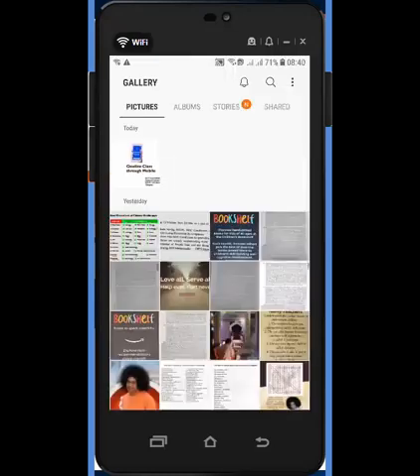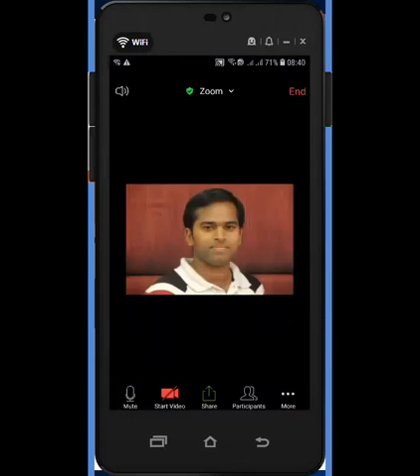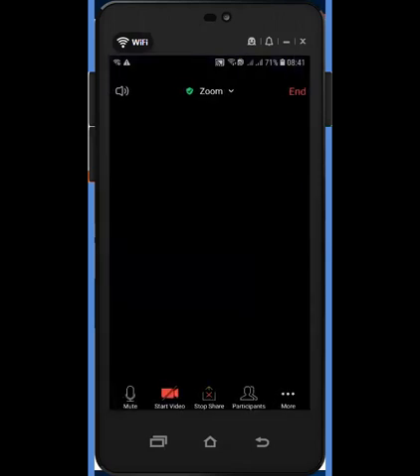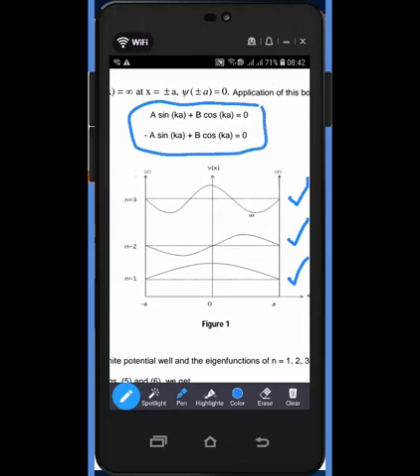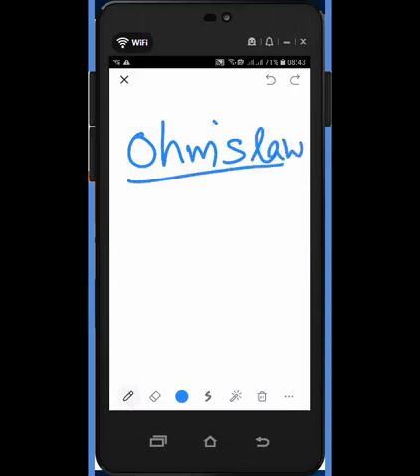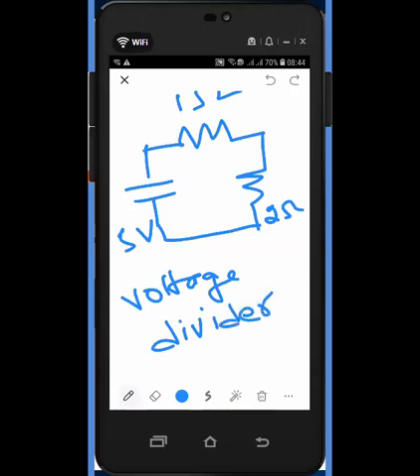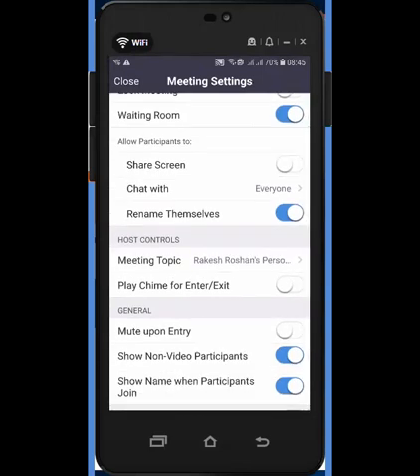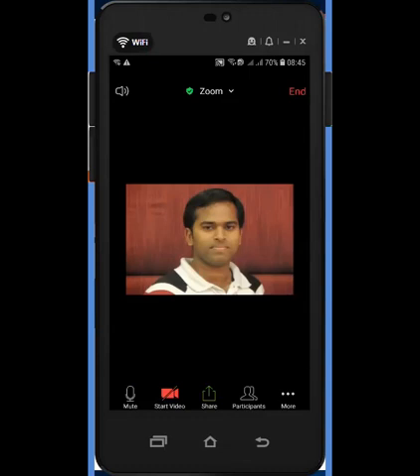Engaging online Classes Through Mobile by Roshan June2020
This explores a simple way of engaging online classes through mobile, Here we use Zoom to explain the annotation, white board features, save options etc. There are a couple of other options like Cisco Meetings, GMeet and Jitsi Meet.